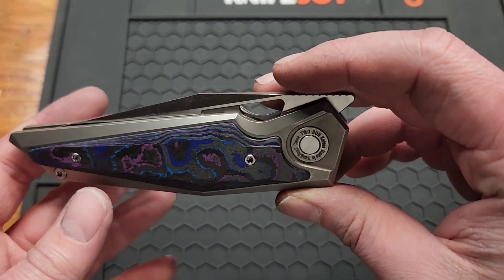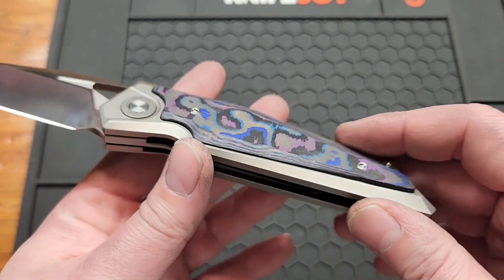One Mean Looking Twosun TS377!!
Here's my Email for anything important